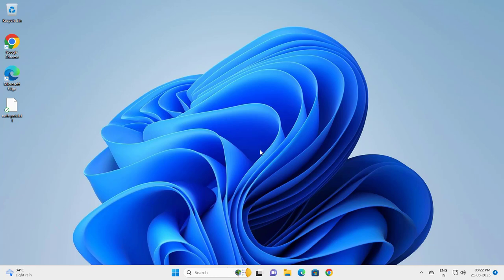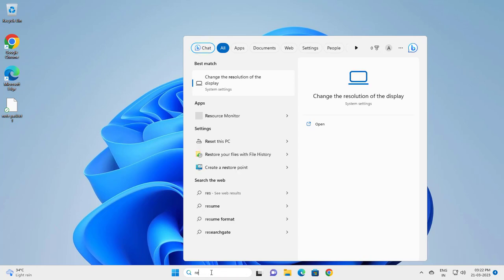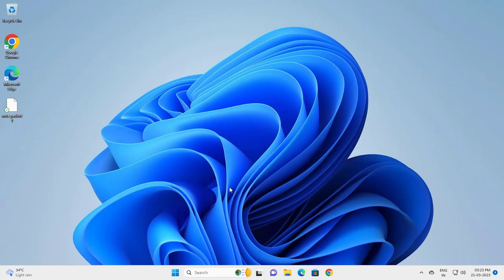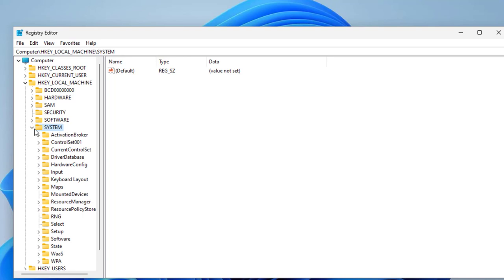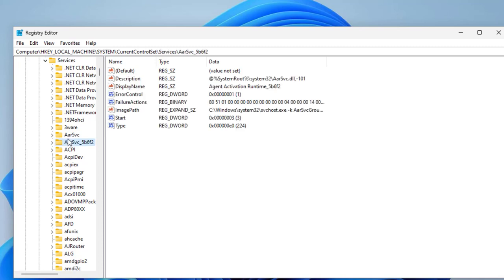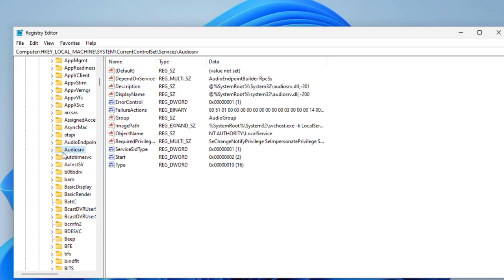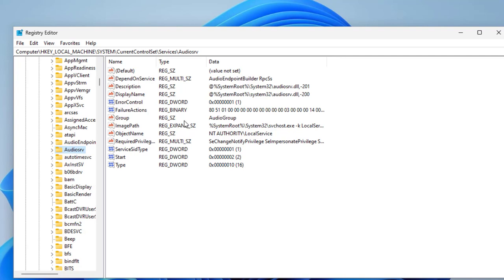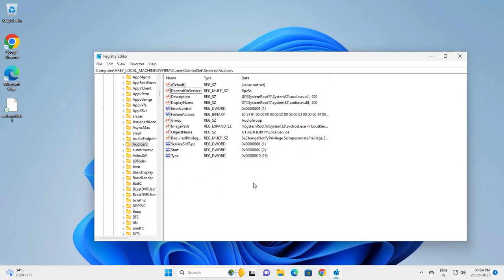How to Fix 'Audio Service Cannot Start' Error 0x80070005 on Windows 11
Issues addressed in this tutorial:

what to do if audio service is not running